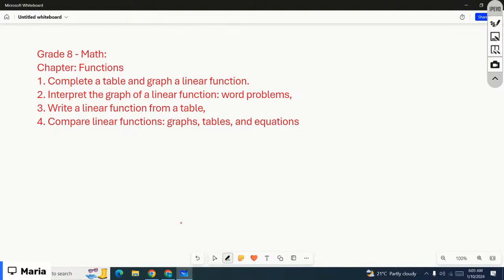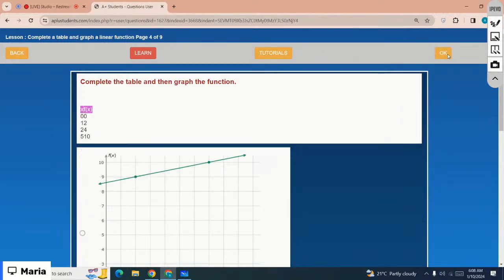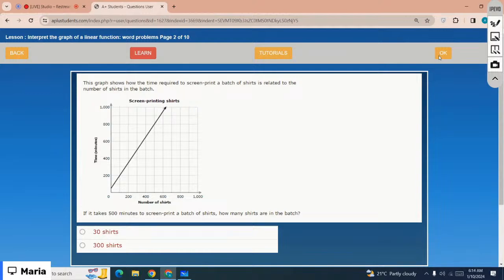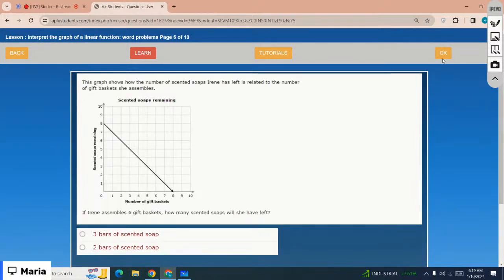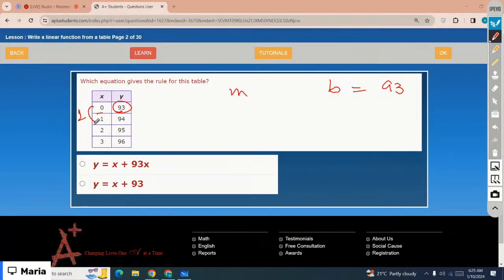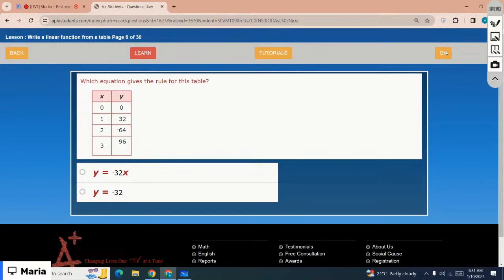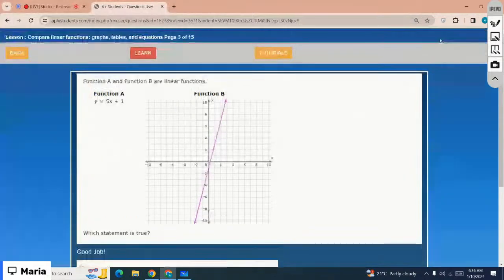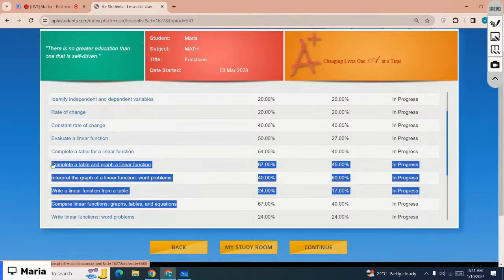Grade 8 - Math: Complete a table and graph a linear function. Interpret the graph of a linear f…